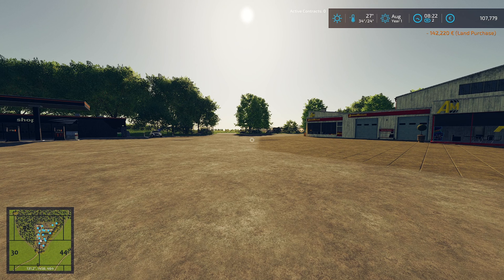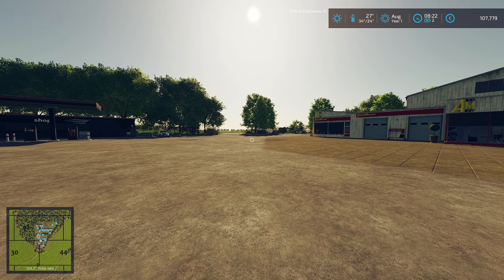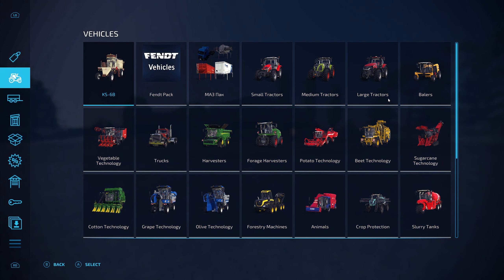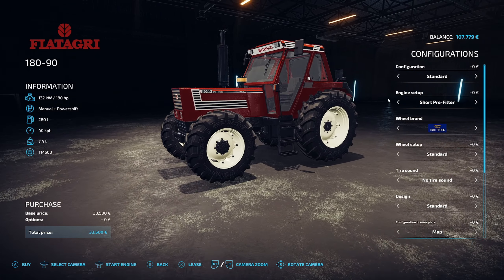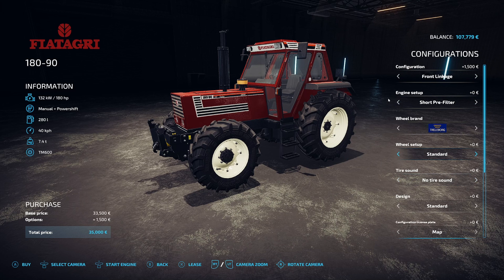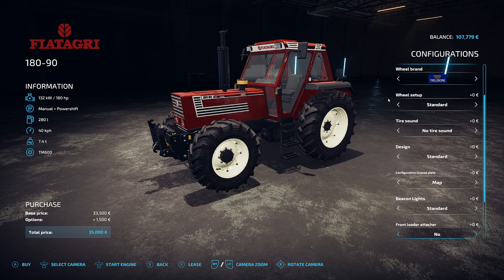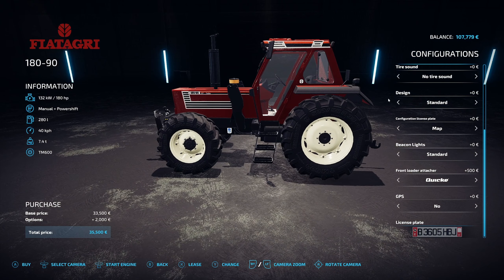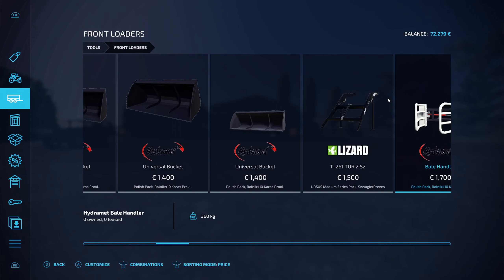Calm lands / 200HP Challenge / Episode 1/ FS22 / We have joined!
Challenge Settings:
200 Horsepower Maximum

Game Settings:
Economic Difficulty: Easy
Traffic : Optional
Loans: No
Leasing: No
Super Strength: No
Seasonal Growth: Off
Days per month: 1
Snow: On
Crop Destruction: Optional
Periodic Plowing Required: Optional
Fieldstone: Optional
Lime Required: Optional
Weeds: Optional
AI Worker Refill : All Off
Mods: Modhub + Autodrive (Avoid unreal equipment)

Collaboration Settings:
Two episodes per week (I will do Saturday and Tuesday)
Each episode is one day/month
Use hashtag
This is for fun, not competition.
Settings are optional except for the 200HP limit.

check out these other channels who are also participating in the challenge (As of 27/02/2024, As far as I know...sorry if I have missed anybody out)